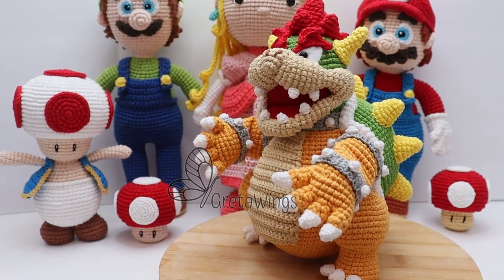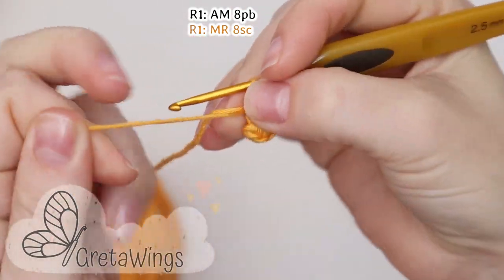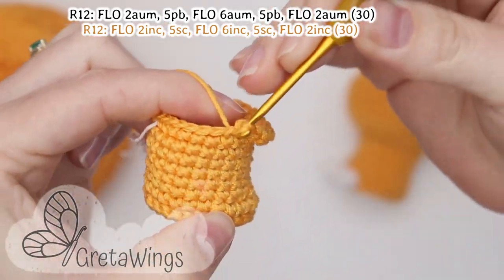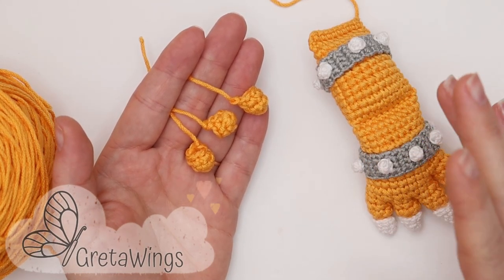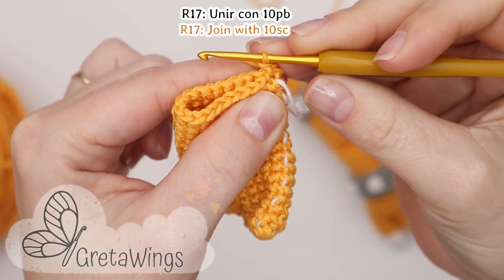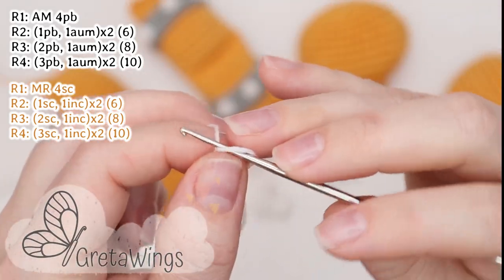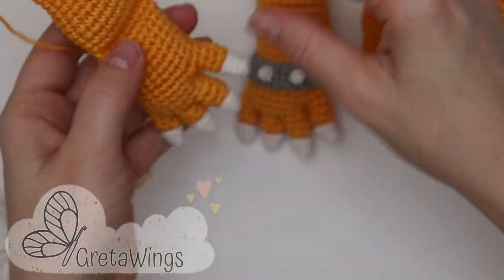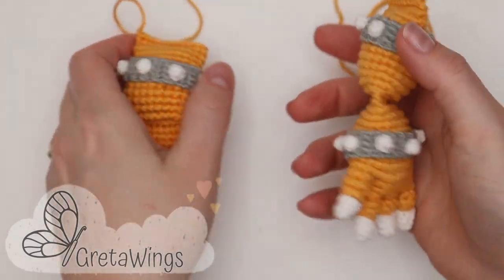Bowser Mario Bros Amigurumi Part 1/5 - Tutorial Sub 🇺🇸🇪🇸/ GretaWings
YOU WOULD ENJOY MORE BENEFITS BY BEING A MEMBER OF THIS CHANNEL

The Mario Bross collection continues to grow, you asked for it and I am here to please you, it is our version of Browser in amigurumi, I hope you like it and above all enjoy it despite its complexity
In this first part I will show you the Materials that you will need or at least the ones that I have used and will make, Legs and Arms.

Remember this is a free pattern here on our channel. Its sale and translation in any form is prohibited. It is for your personal use and of course, if you can sell the final result of your Amigurumi as you prefer, if you do it online I would really appreciate it if you would mention me as the pattern designer and in this way you would be supporting this wonderful project.

⭐We have yarn available on our website in case you want to purchase them, with shipments within the United States and Puerto Rico, here I share the range of colors that I have used in this project:
YARN SYMPHONY
pumpkin 870
leaf green 840
handle 820
garnet 823
wheat 862
white 801
 EULALI YARN
C-94 steel
  OMEGA YARN
White 105